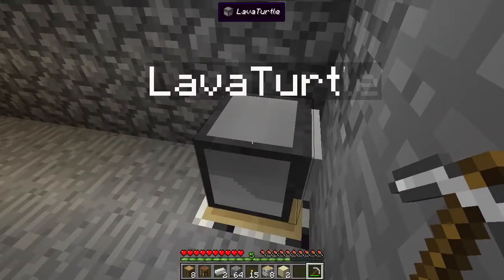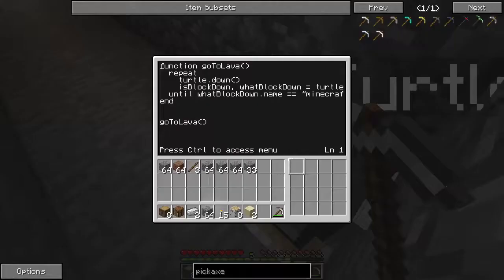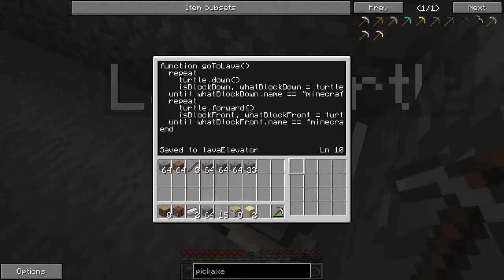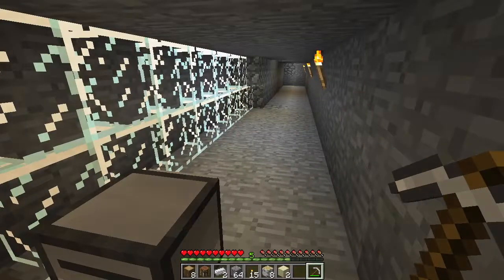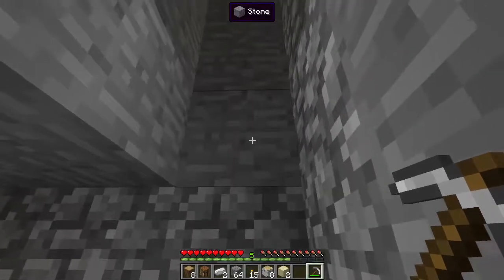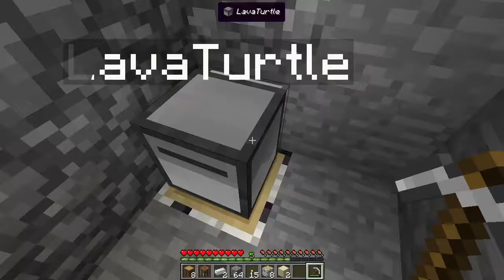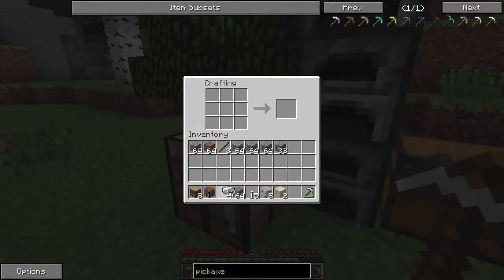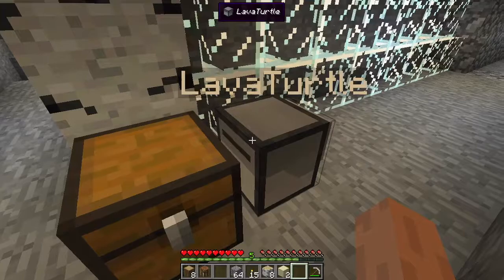A Thinking Pack | Episode 11: Turtle... Go To Lava! (And Back)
Today we use functions, and loops, and variables (a lot).

CREDITS:
List of all Minecraft mods used:
 - Applied Energistics 2
 - BuildCraft
 - EnderStorage & NotEnoughItems & CodeChickenCore
 - ComputerCraft
 - Ex Nihilo
 - Galacticraft
 - Minechem
 - Railcraft
▶ NOTE (2026 Update): These mods can all be found on Modrinth and/or CurseForge now, if you want to try them out for yourself. (Unfortunately, I've had to remove all the old links here, due to YouTube can be weird with links sometimes).

Intro by: Handy__Andy